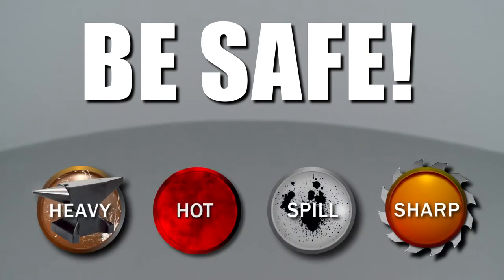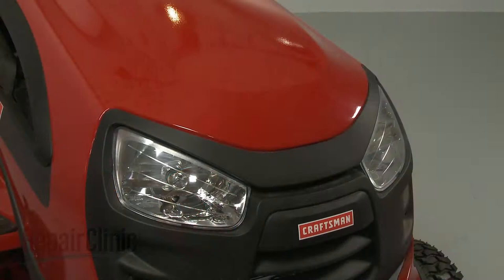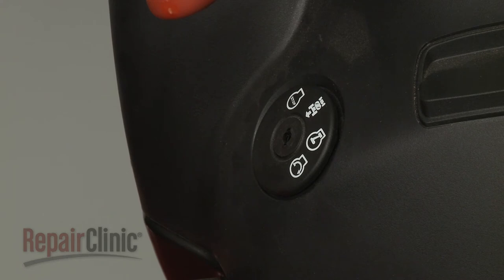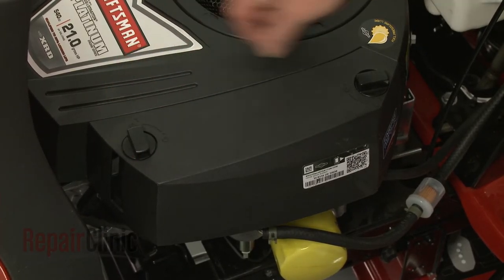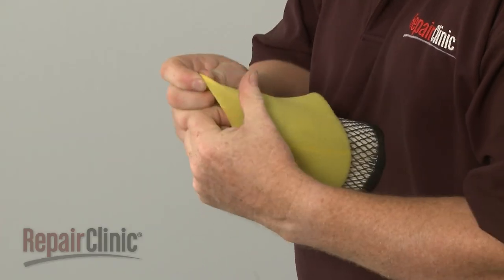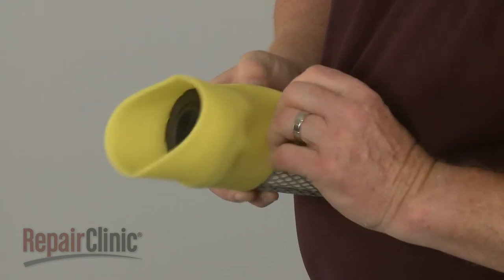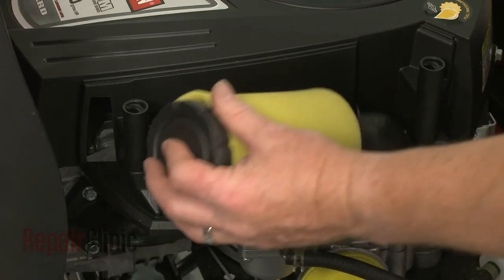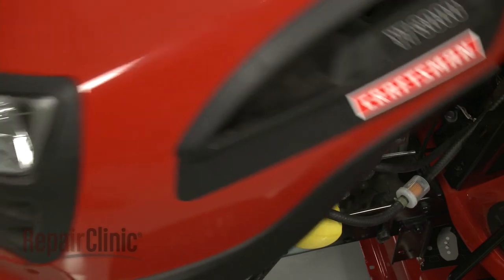Briggs & Stratton Riding Lawn Mower Engine Pre-Cleaner #793685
This video provides step-by-step instructions for replacing the pre-cleaner on Briggs and Stratton small engines, commonly found in John Deere riding lawn mowers. The most common reasons for replacing the pre-cleaner are when it is dirty or damaged in any way, or as good preventive maintenance whenever you replace the air filter.

All of the information in this pre-cleaner replacement video is applicable to the following brands: Briggs & Stratton, John Deere